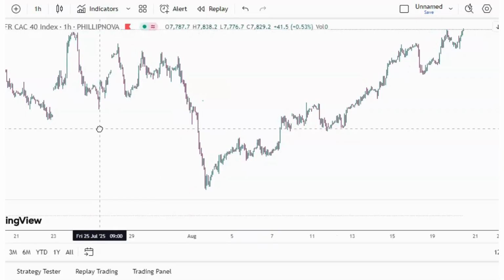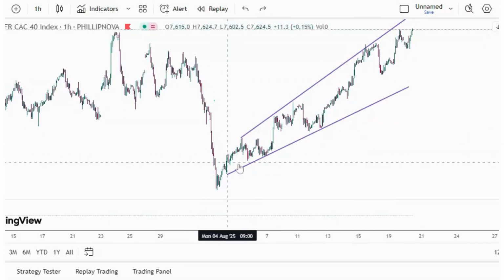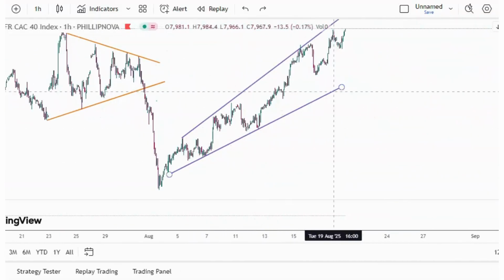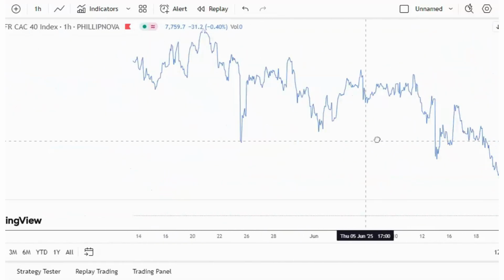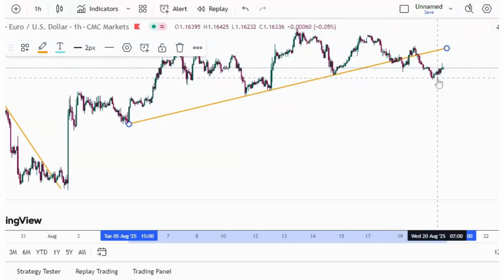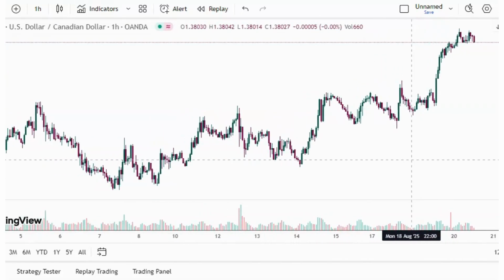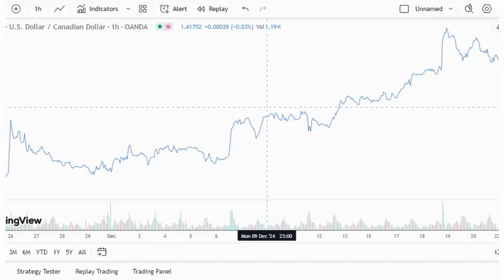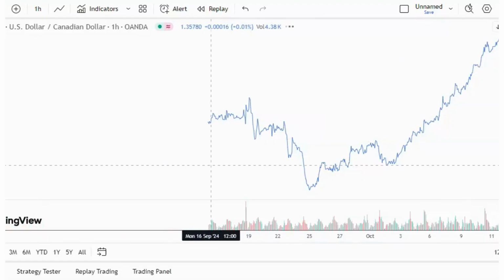The Only Technical Analysis Video You Will Ever Need (It's very easy)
Tired of confusing trading strategies? This video simplifies technical analysis for beginners, breaking down the core concepts into four easy-to-understand points: supports & resistances, trend lines, patterns, and candlesticks. Learn how to spot key opportunities and make smarter trades without complex indicators. The best part? You can apply these methods to any chart—from crypto and stocks to forex and commodities.